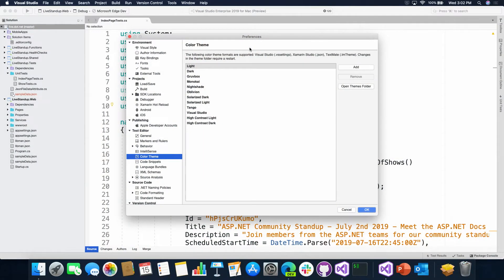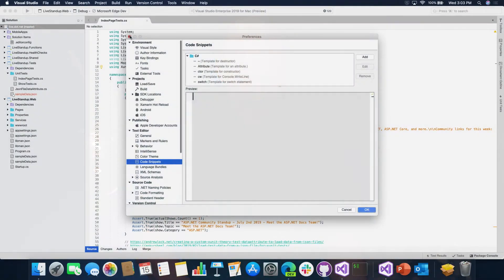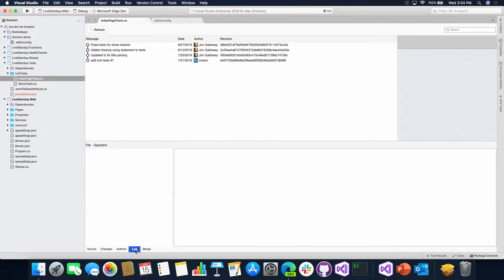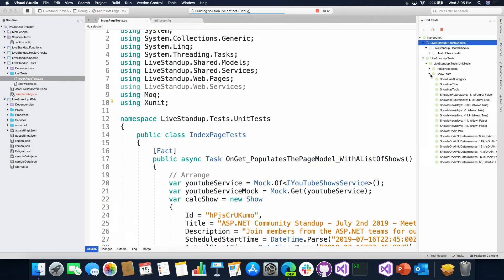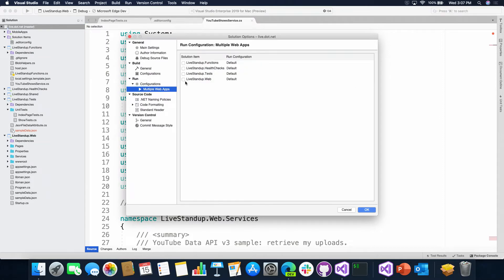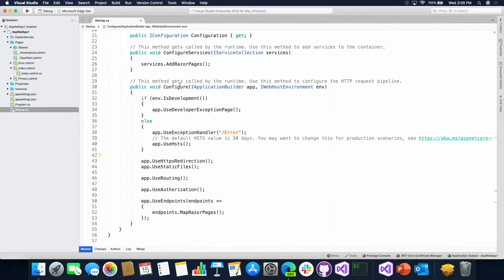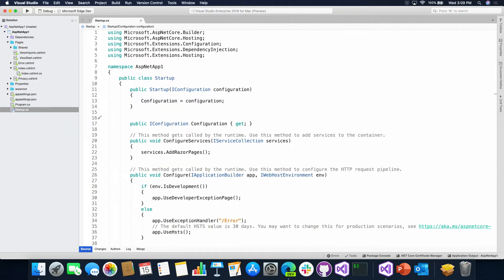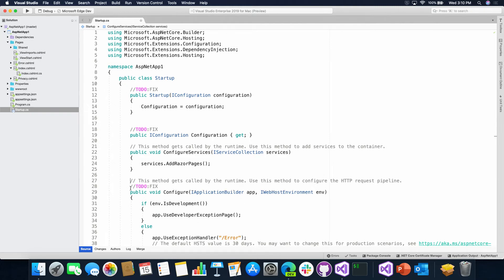Visual Studio for Mac .NET productivity | Intro to Visual Studio for Mac [3 of 4]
Visual Studio for Mac is packed with features to help developers be more productive. You can spend hours learning about different features on this channel, but first here is a whirlwind tour of .NET features that developers love.

Learn more about the most used Visual Studio 2019 productivity features